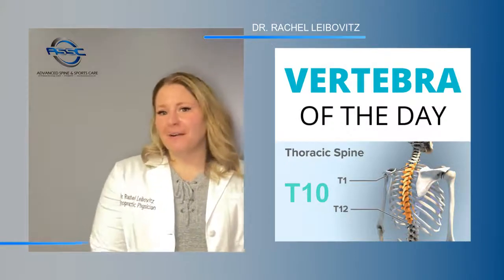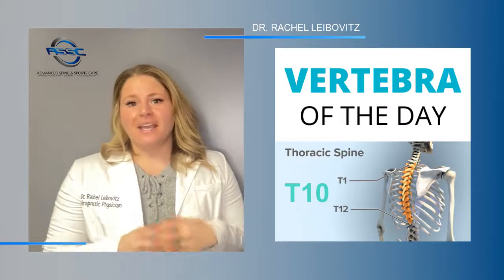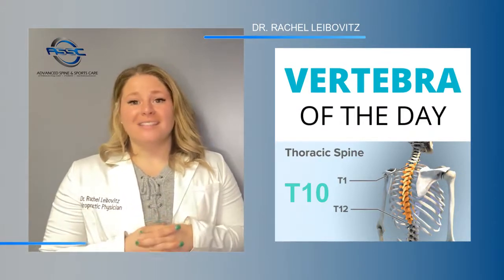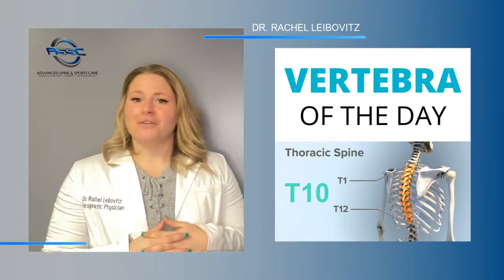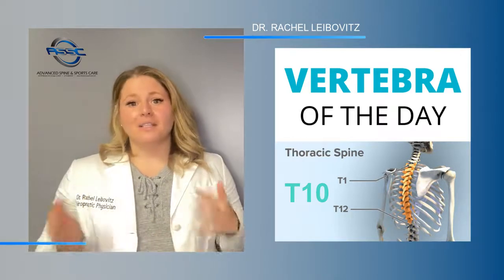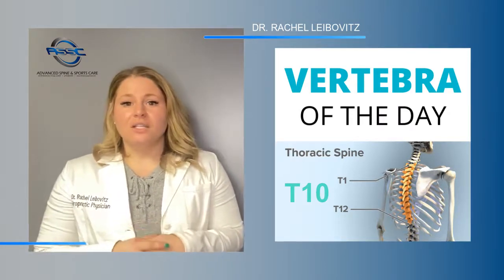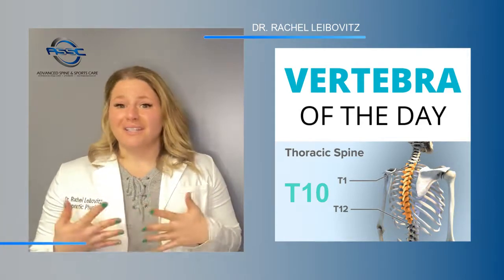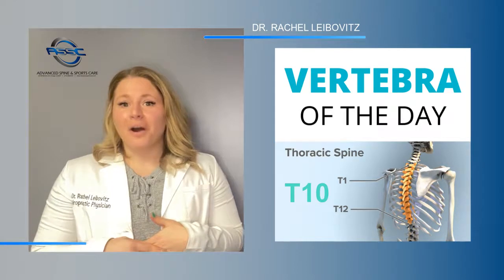Vertebra of the Day T10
Join Dr. Erin Schey & Dr. Rachel Leibovitz on this video series as they take turns talking briefly about each Vertebra; one episode at a time!